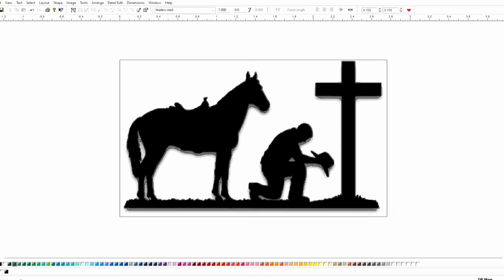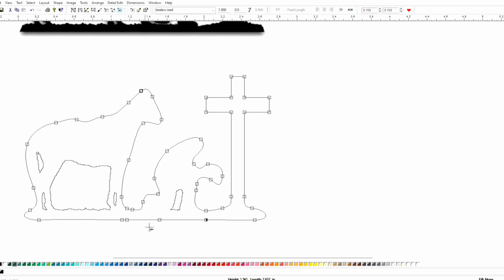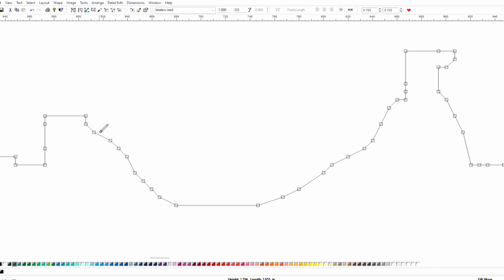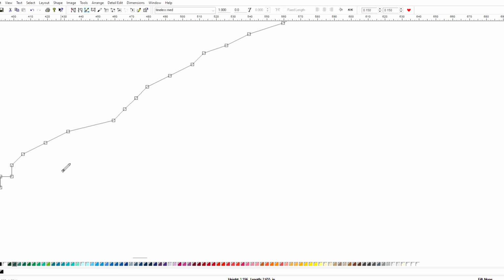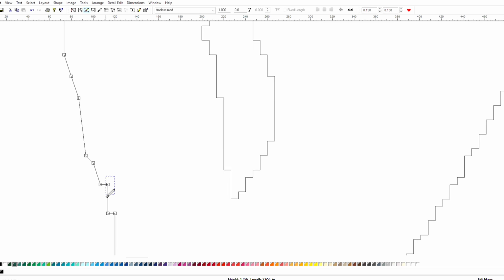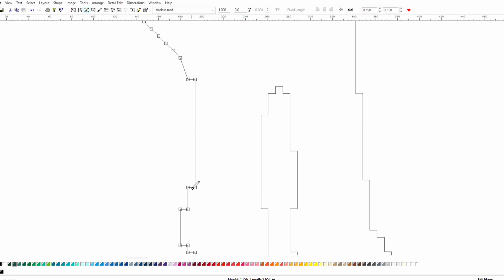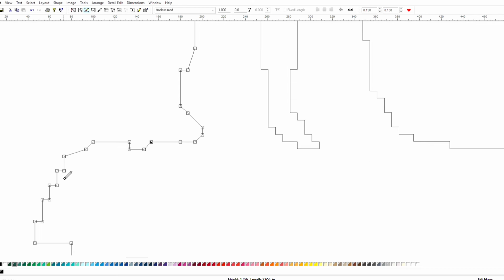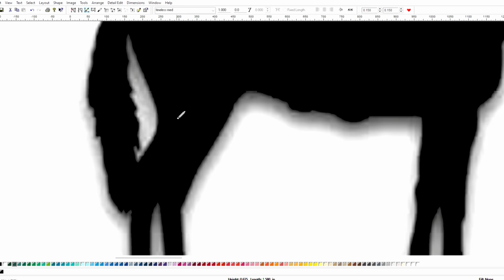Cowboy Monument.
Christian is working on omega design.

In the spring of 1991 a childhood dream came out of Curt Christman's mind and became a reality.  Lewis County Monuments was started. In 2007 the name was changed to North County Memorials Inc. to better facilitate the current vision of serving Northern NY.  Currently, Curt and his eldest son Christian are in a partnership operating the monument business.  This small business has endured the ups and downs that all businesses encounter.  Come along and enjoy the ride!-